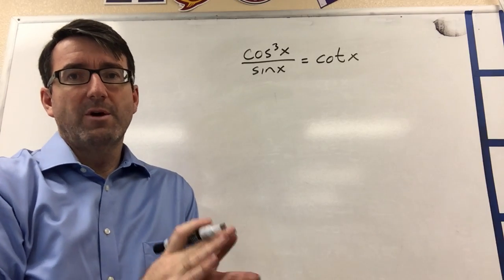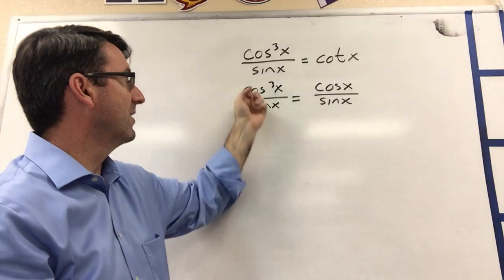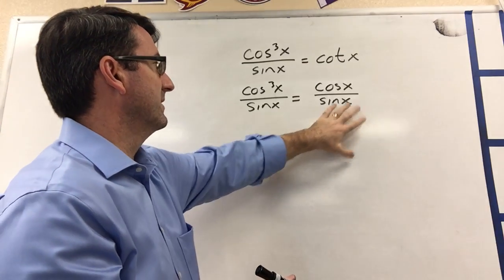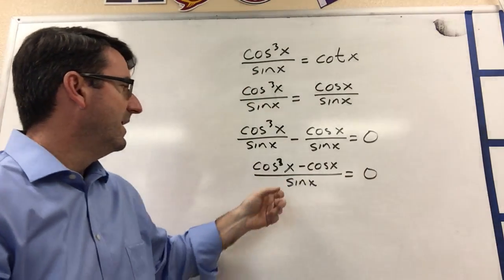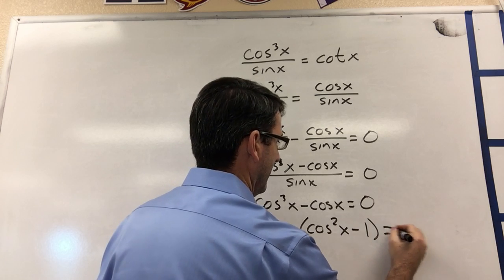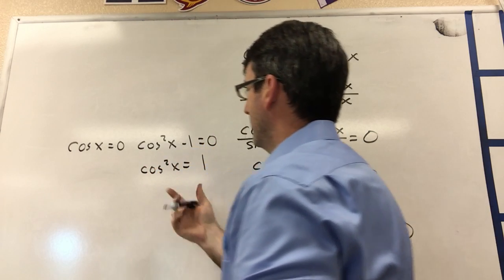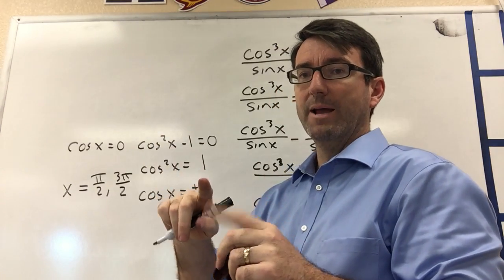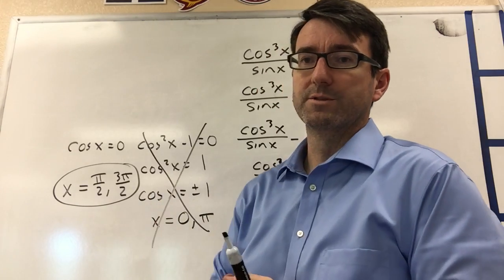Precalculus 5-3 Practice, Problem 9